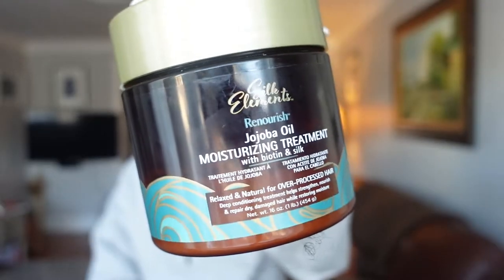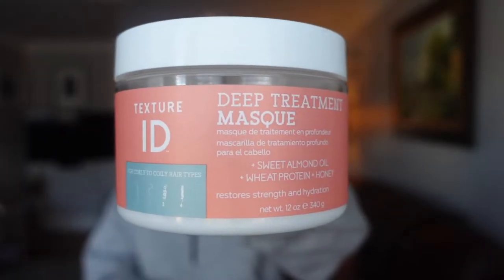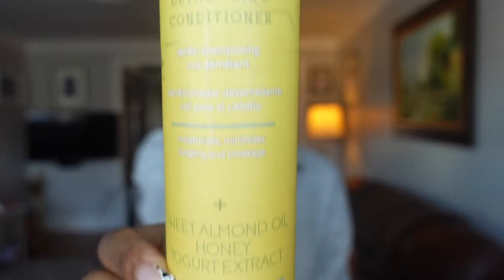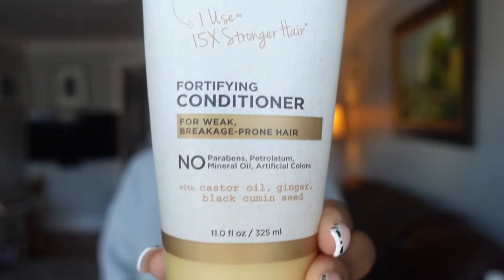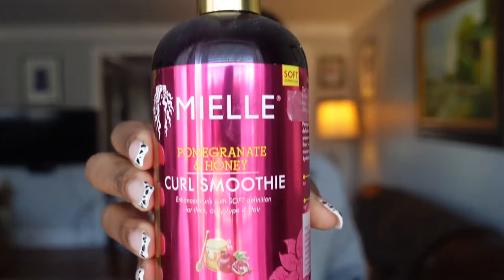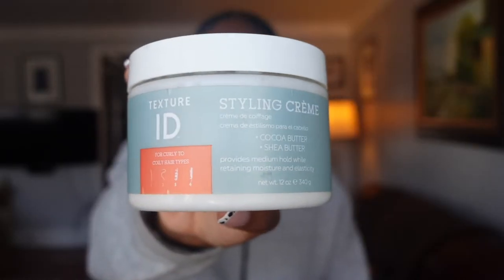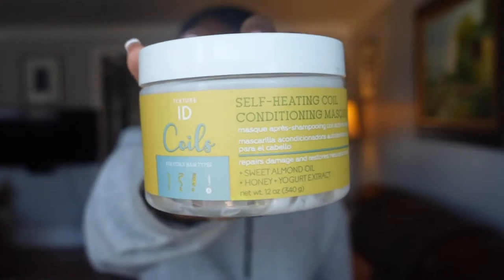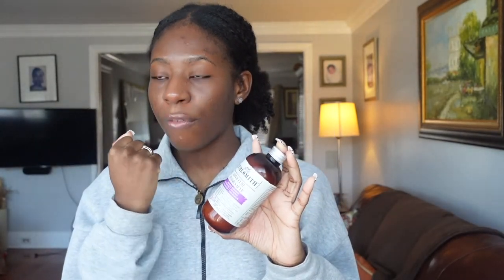MY MUST HAVE NATURAL HAIR PRODUCTS FOR THE WINTER TIME! | HIGH POROSITY TYPE 4 NATURAL HAIR!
hey hey hey! Sharing with you guys my top 10 must have natural hair products for the WINTER TIME! Some of these I use on a weekly to monthly basis and other are NEW TO MY STASH! These are for my type 4 HIGH POROSITY GIRLS!

Sub count: 473 Subbies
Goal Count: 500 Subbies

Equipment/Tech 🎥
➿Editing: IMOVIE
➿Camera: Sony ZV1
➿Lighting: Natural light

 HAIR FAQ
*FAQs* 📝
➿Hair Type? 4b/4c
➿Porosity? High Porosity
➿Density? Medium/High
➿Strand Size? Fine/Medium
➿Hair Color? Natural/ Dark brown

True Art Real Affection Part 4 by Noir Et Blanc Vie